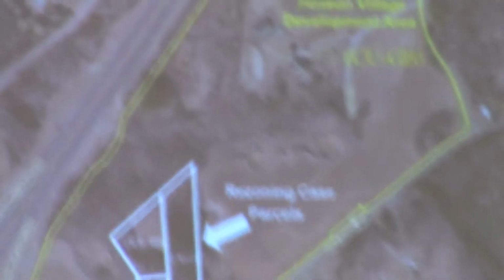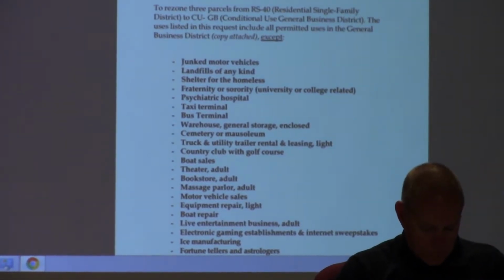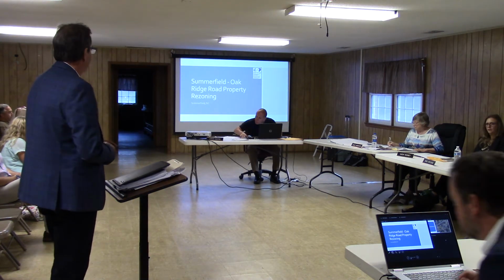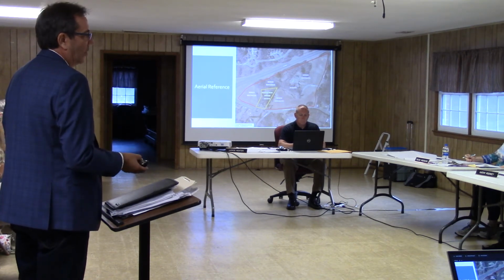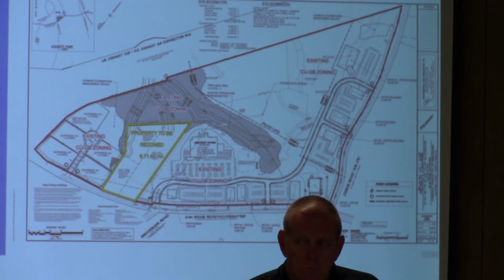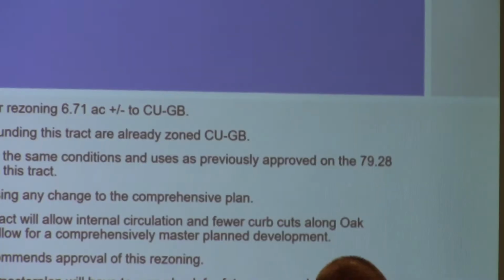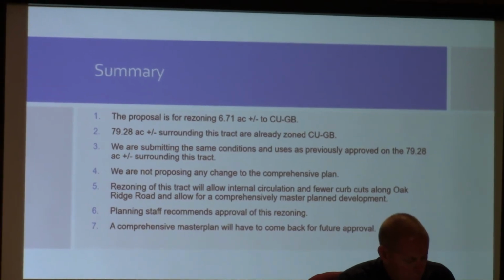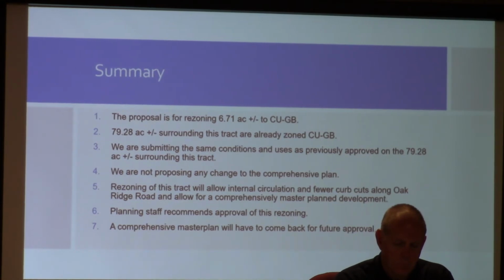6/24/19  (Part 1 of 2)
Summerfield Zoning Board Approves David Couch request to rezone 6.71 acres located at 3683, 3685 and 3687 Oak Ridge Road to CU-GB (Conditional Use-General Business District)  The Board voted 5-0 in favor.